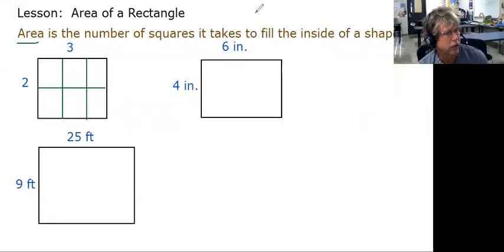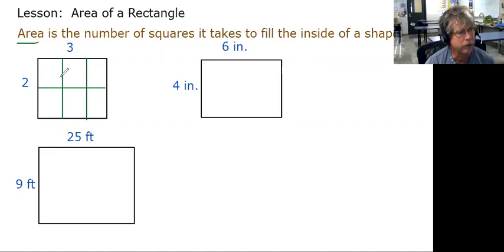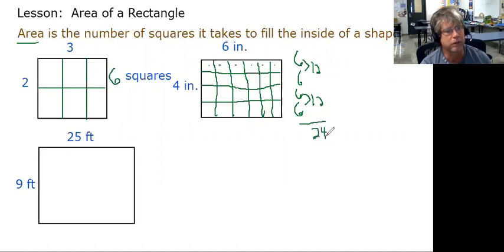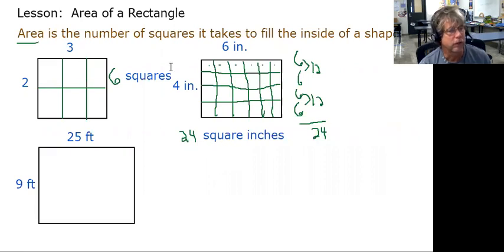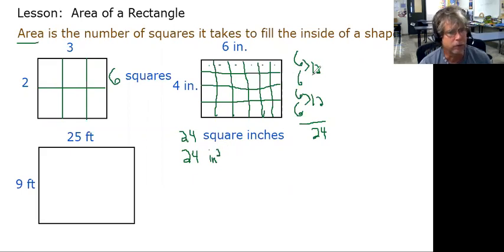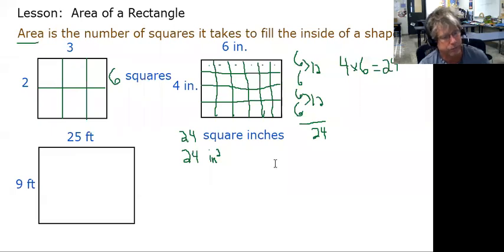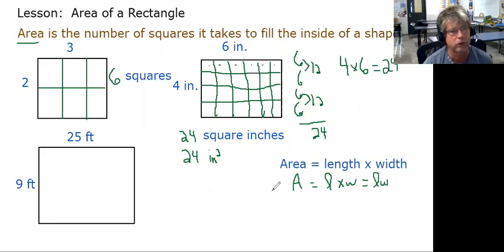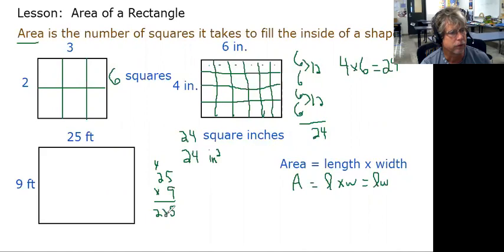1Area of Rectangle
Introduction of the area of a rectangle